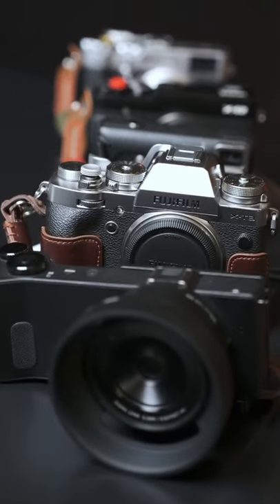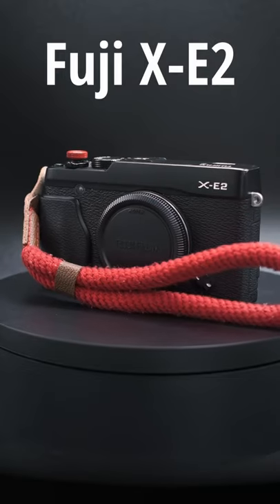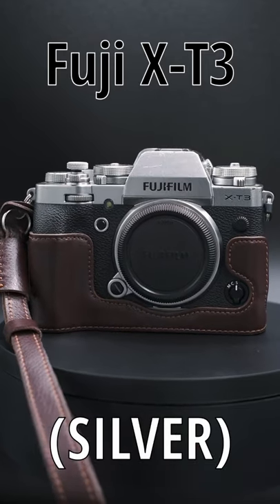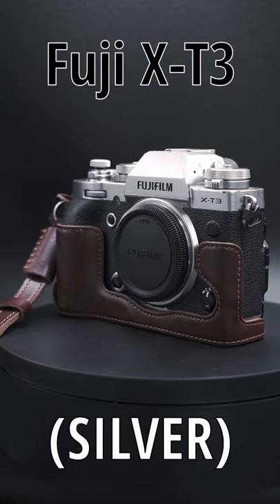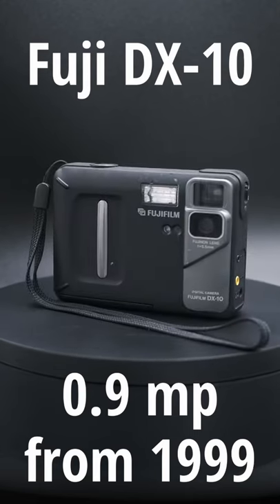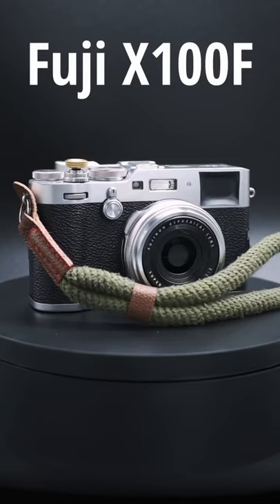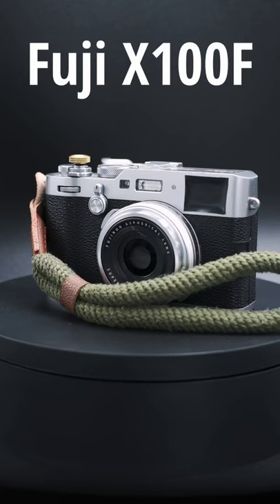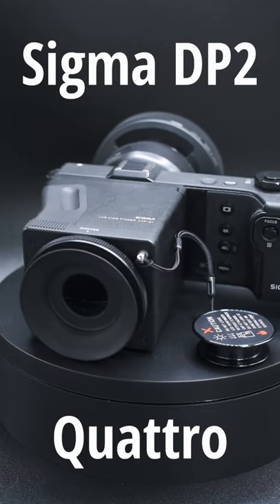My Camera Collection 📸